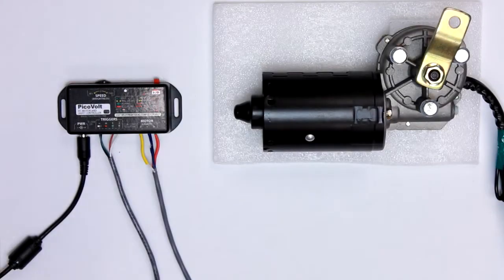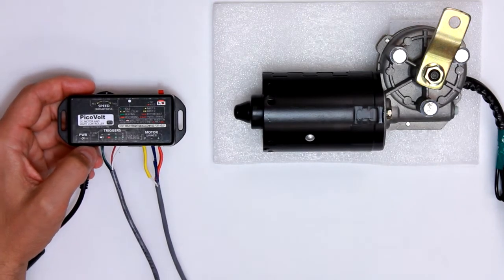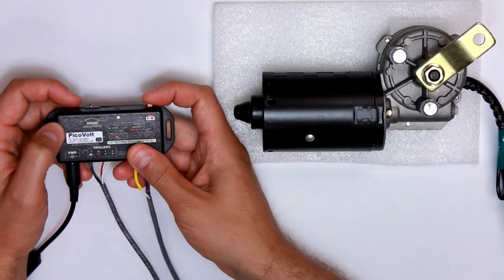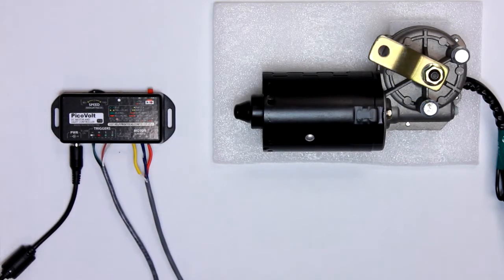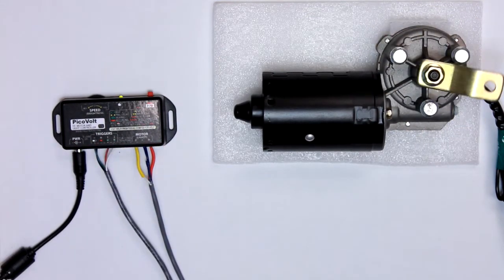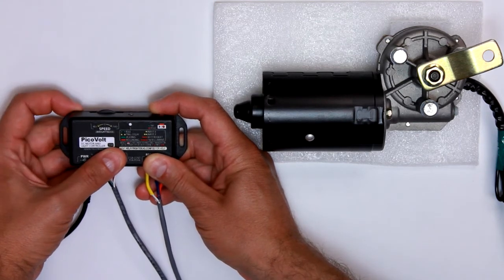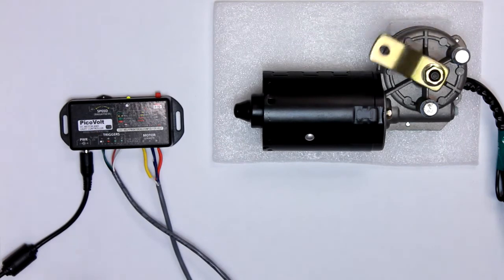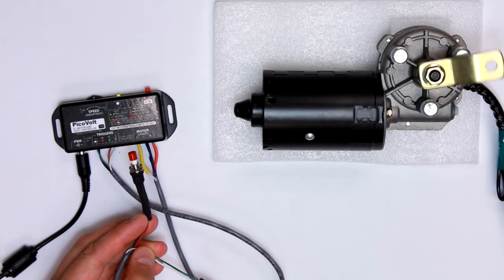PicoVolt - An Introduction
The basics of the new 2017 PicoVolt motor controller.